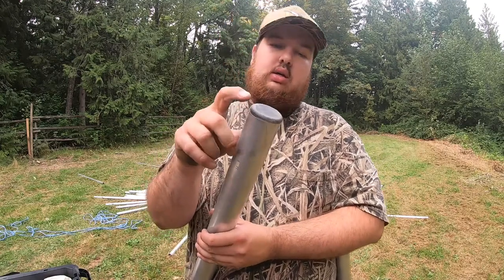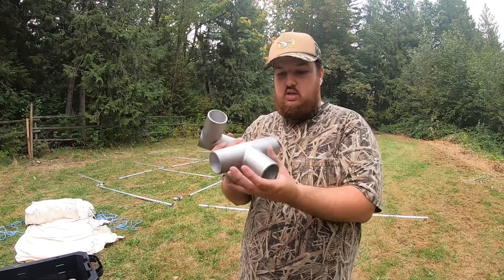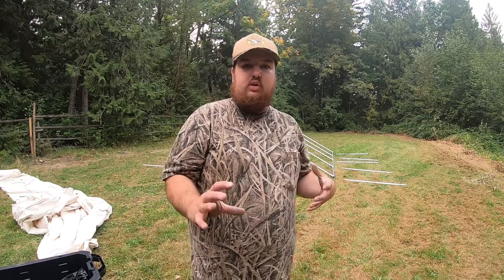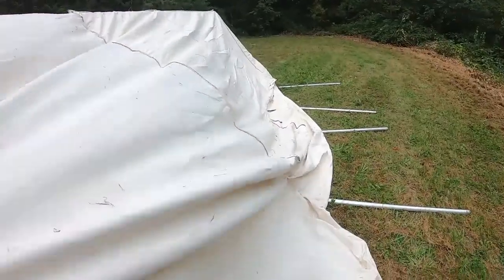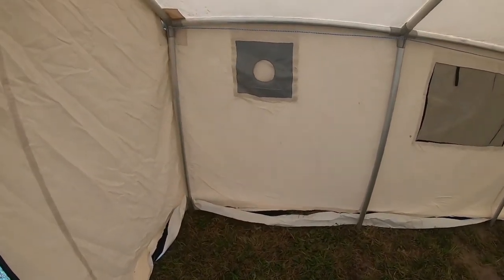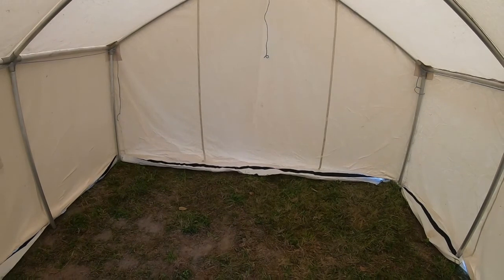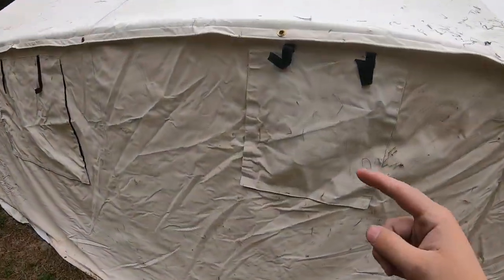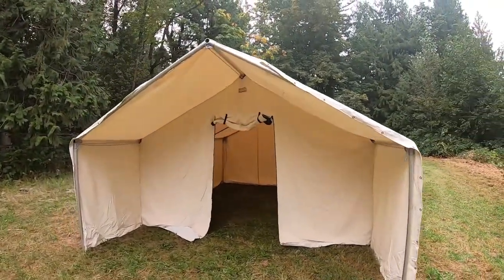Wall Tent Set up - Pros and Cons (Northwest Wall Tents)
Setup of my Northwest Wall Tent